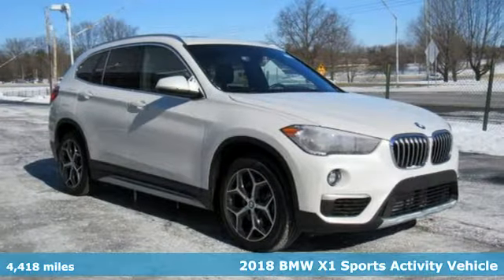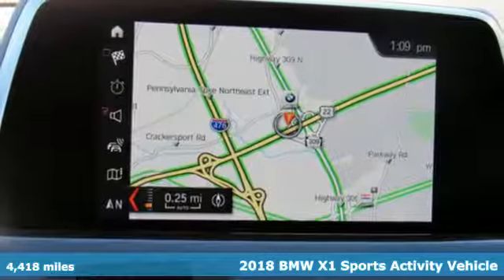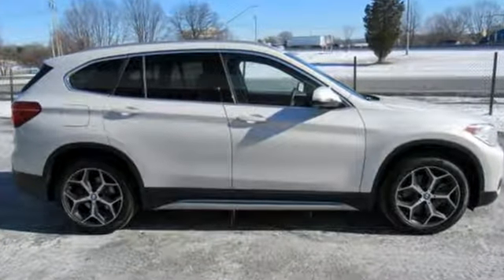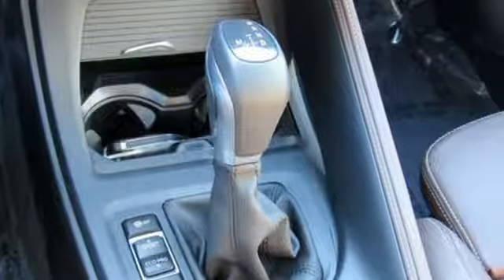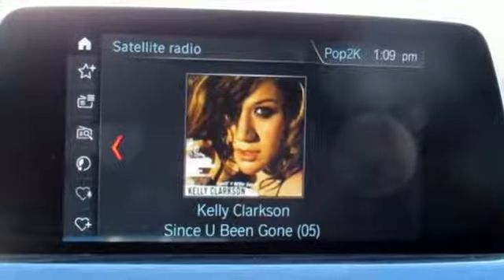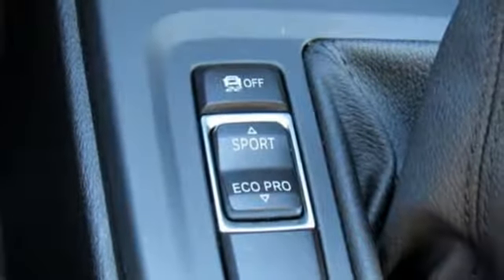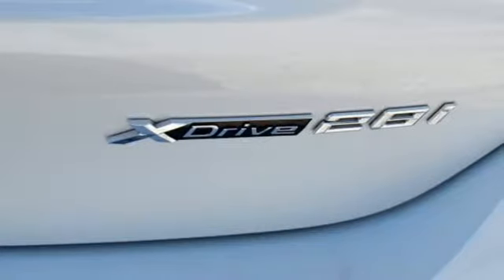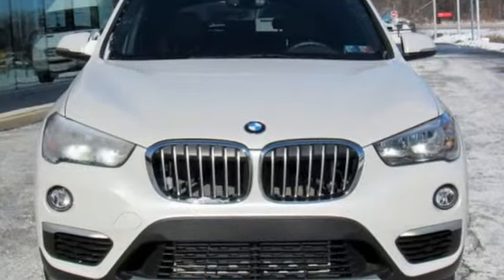Used 2018 BMW X1 Allentown PA Lehigh Valley, PA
Year: 2018
Make: BMW
Model: X1
Trim: xDrive28i
Engine: 4 Cyl. 2.0 L
Transmission: Automatic
Color: Mineral White Metallic
Interior: Mocha
Mileage: 4418
Stock #: 5L27744S
VIN: WBXHT3C33J5L27744
Sport seats, Ambient Lighting, Auto-Dimming Interior & Driver Exterior Mirrors, Auto-Dimming Rear-View Mirror, Comfort Access Keyless Entry, Convenience Package, Fine-Wood 'Fineline' Trim w/Pearl Chrome Accent, Heated Front Seats, Heated Front Seats & Steering Wheel, Heated Steering Wheel, Lumbar Support, Navigation System, Panoramic Moonroof, Power-Folding Mirrors, SiriusXM Satellite Radio, Universal Garage-Door Opener. Clean CARFAX. Certified. BMW Certified Pre-Owned Details:* Transferable Warranty* Vehicle History* 1 year/Unlimited miles beginning after new car warranty expires.* Multipoint Point Inspection* Warranty Deductible: $0* Roadside AssistanceMineral White Metallic 2018 BMW X1 xDrive28i AWD 8-Speed Automatic 2.0L 4-Cylinder DOHC 16V TwinPower Turbo22/31 City/Highway MPGAwards:* JD Power Initial Quality Study (IQS)Contact Daniels BMW directly or send a request via email to schedule your test drive today! Daniels BMW is a 12-time winner of the Center of Excellence award, making it the most celebrated BMW dealership in the nation.

At Daniels BMW, serving Hellertown and Bethlehem in Lehigh Valley, you won't find a shortage of vehicles to choose from. Visit our new and used car dealership, serving Hellertown, Bethlehem and all of Lehigh Valley, and get ready to be taken for a test drive! Browse our online inventory of new and used cars in Allentown, or check out our YouTube channel to get a better look at some of the features and details of the cars we have to offer. Sit down with one of our financing staff members and get a loan tailored to your budget! BMW creates cars with the driver in mind,